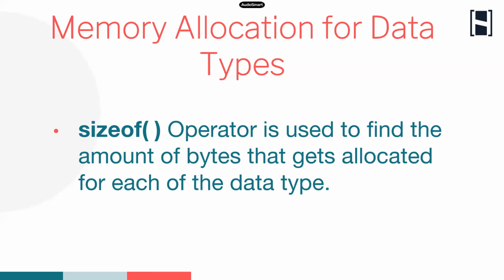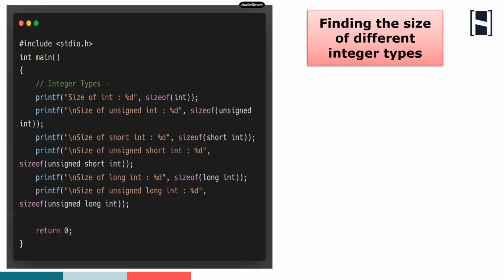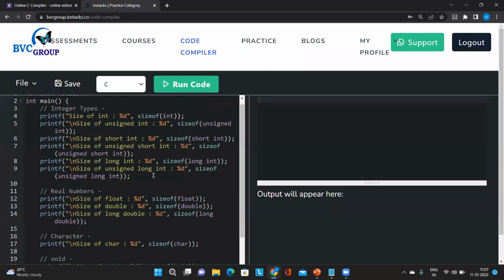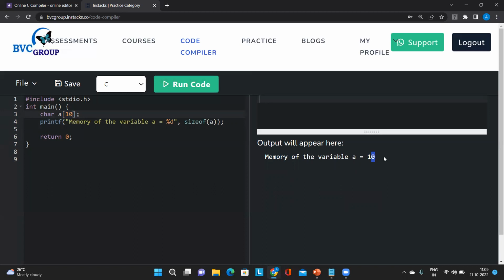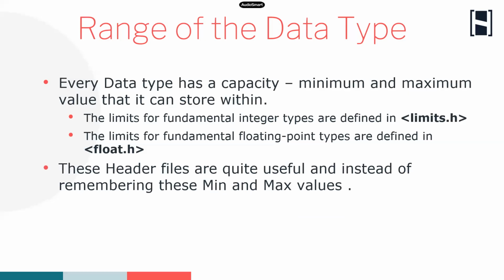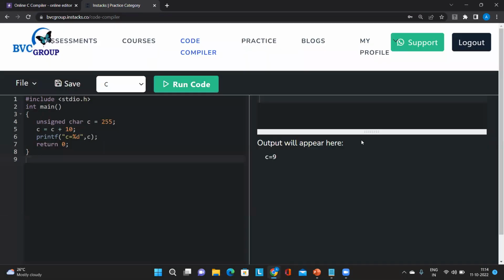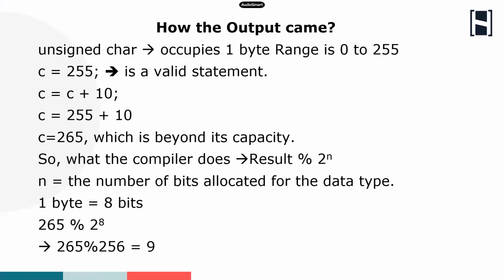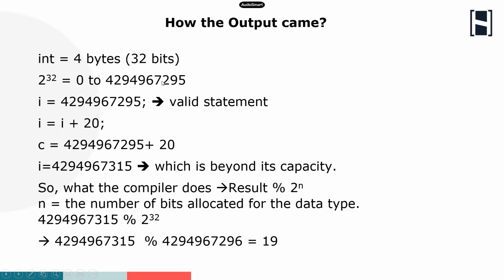Memory Allocation fo the Data Types